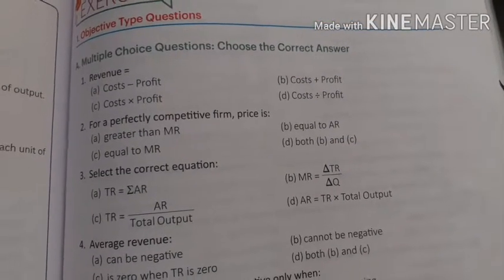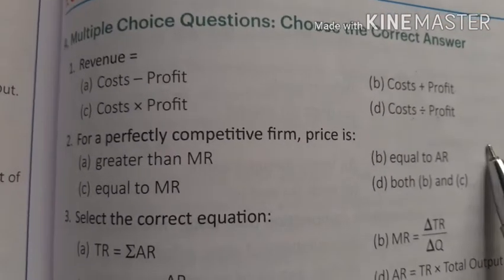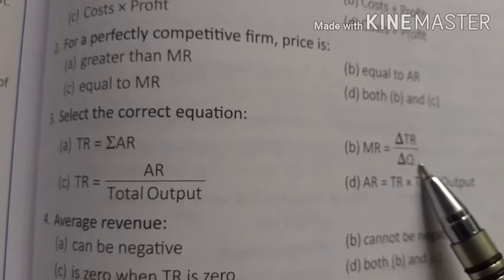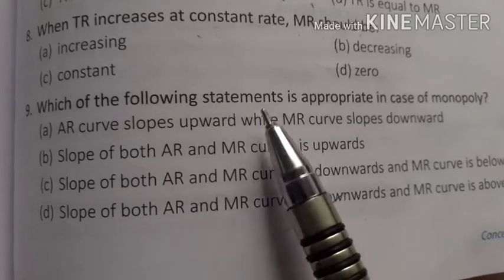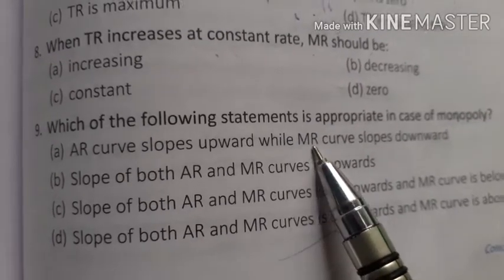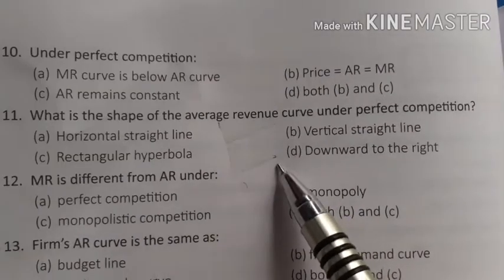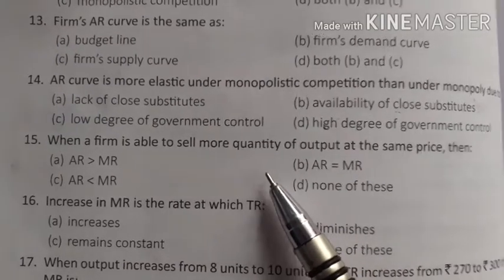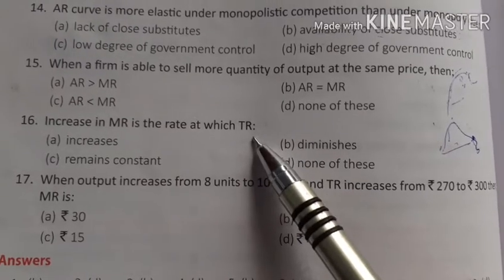Microeconomics chapter- Revenue ( MCQ's ) by MB